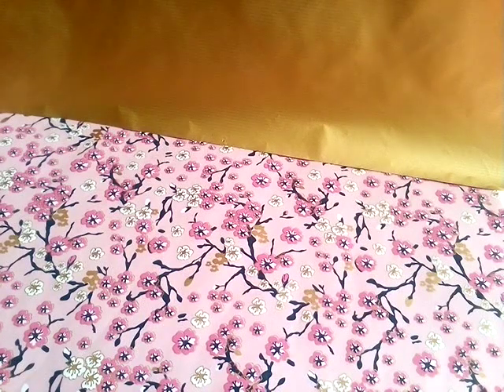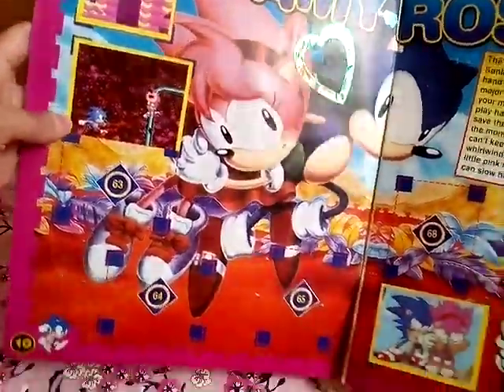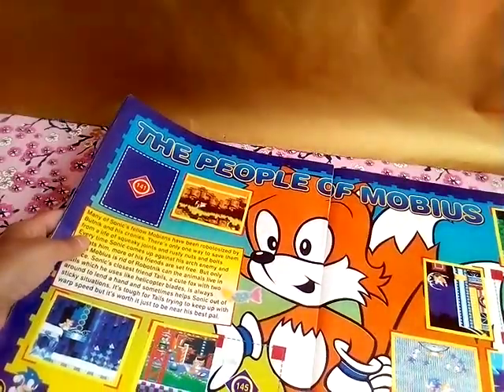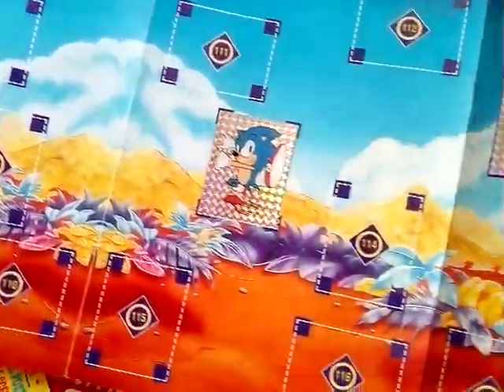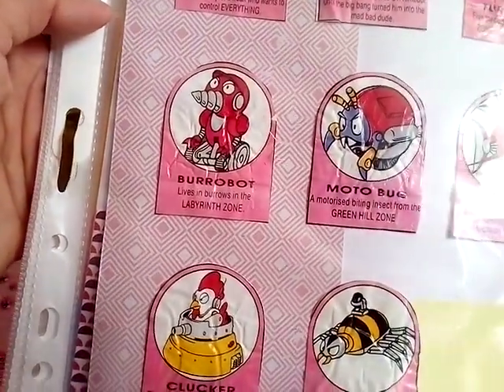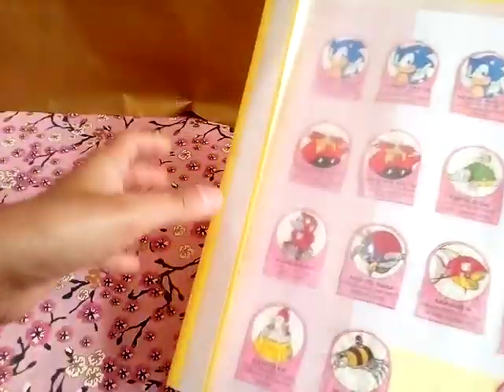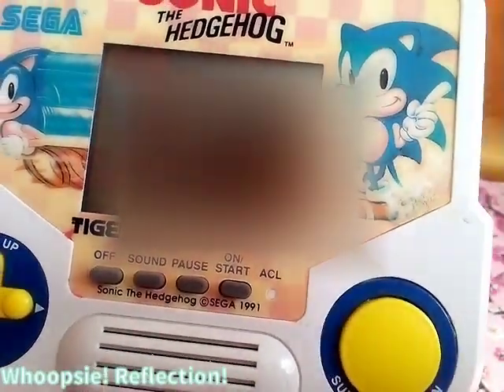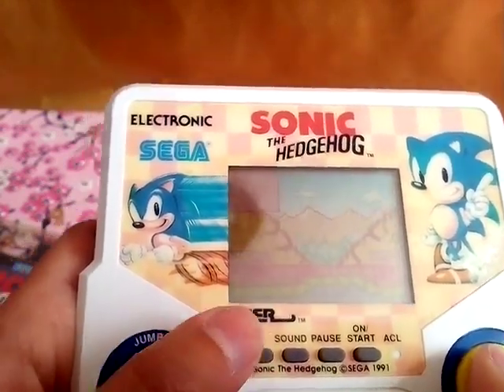Memory Box 2 - Old Skool 90s Sonic sticker album, toffee biscuits and Tiger LCD game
Take a trip back to the 90s and look at some of my old Sonic the Hedgehog merch. Featuring the Panini sticker album, the toffee-flavoured biscuits made by Burton's, and the Tiger Grandstand LCD game.